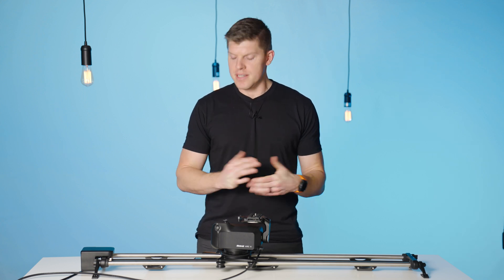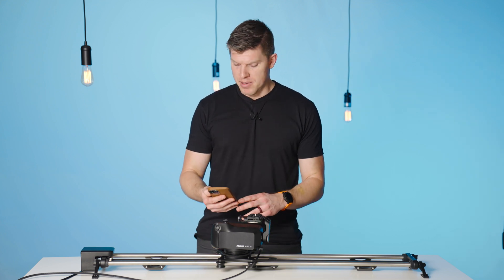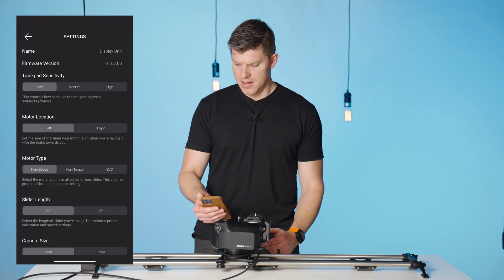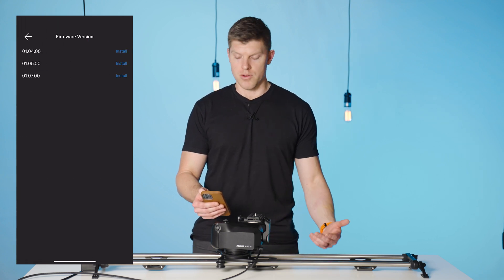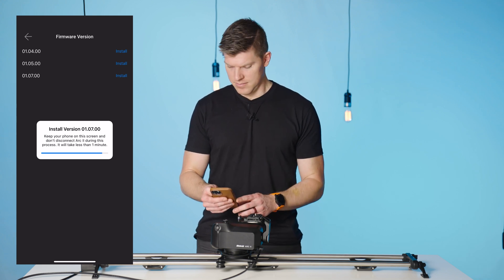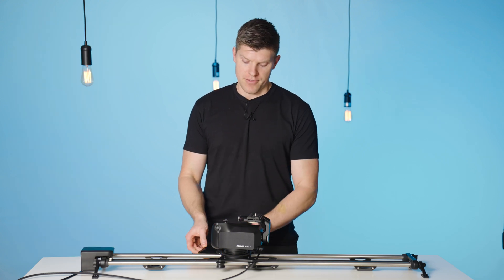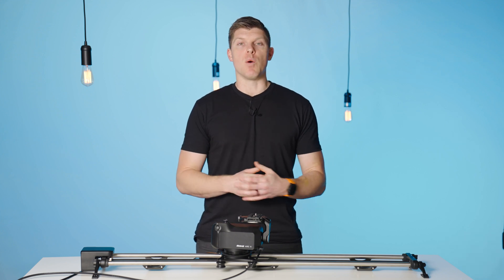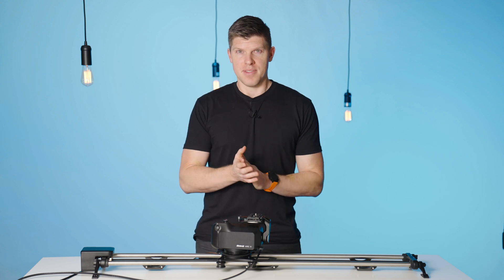How to update firmware on Arc II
In this video you'll learn how to update the firmware on your Arc II unit.